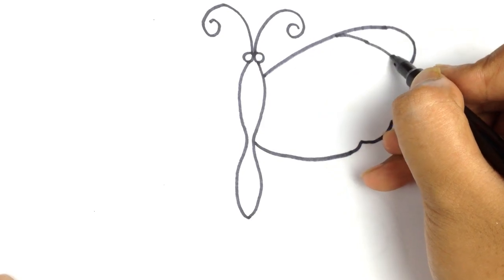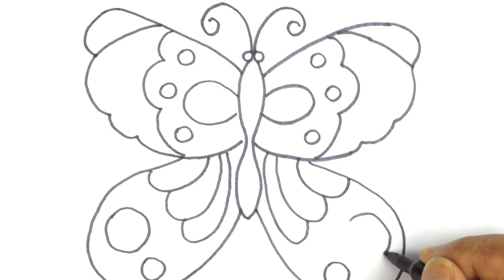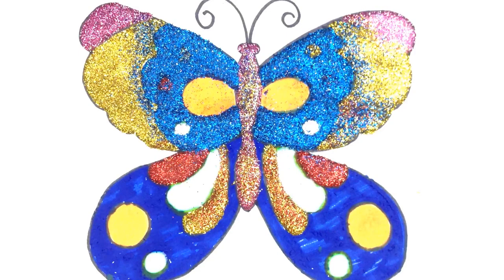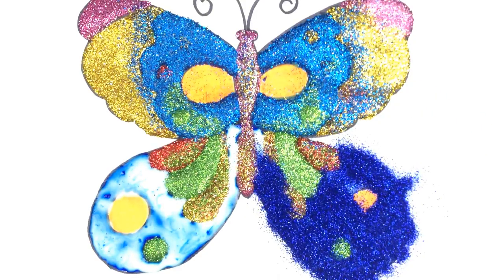How To Draw Butterfly Step By Step | Easy Butterfly Drawing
You can also connect me through social media too. Please follow the link below -